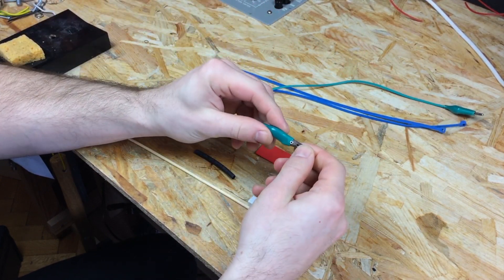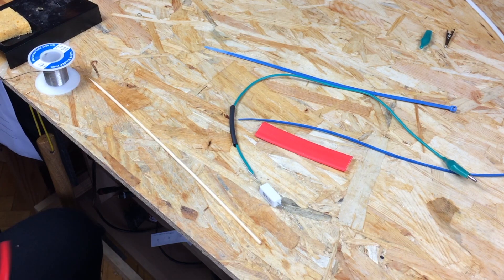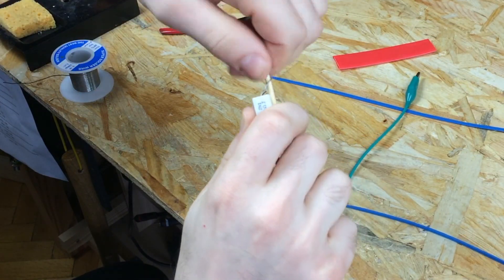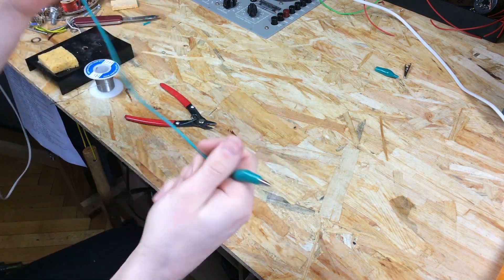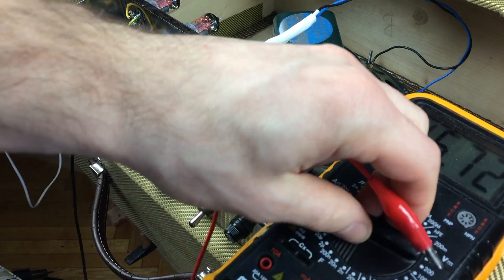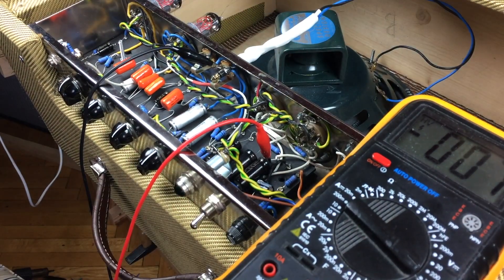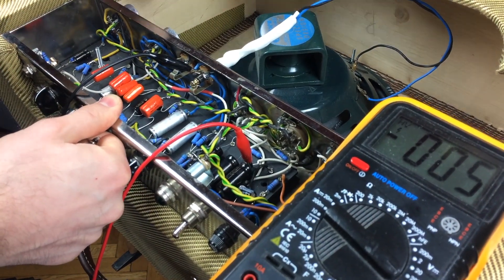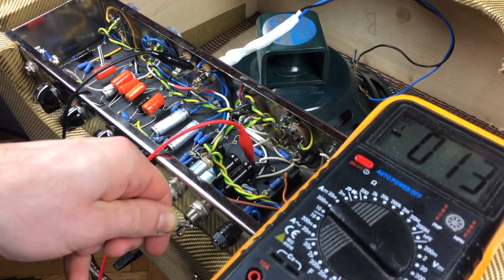How to make and use a Capacitor Discharge Tool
In this video you can learn how to make a simple and effecitve tool for discharging the filter caps in most electronic devices.